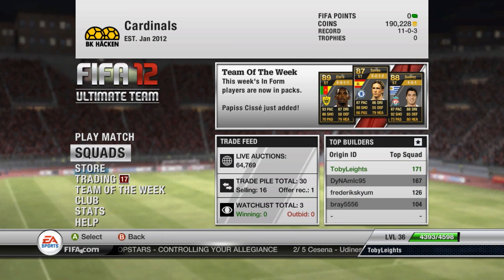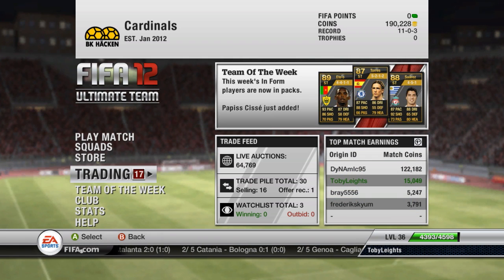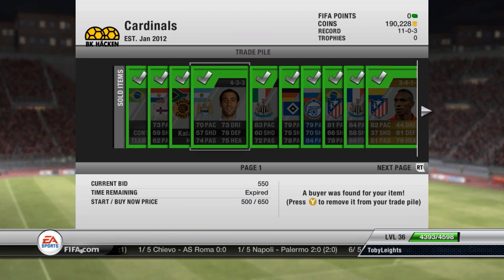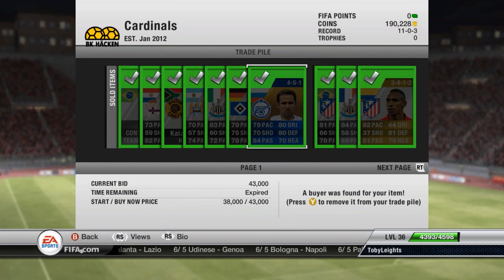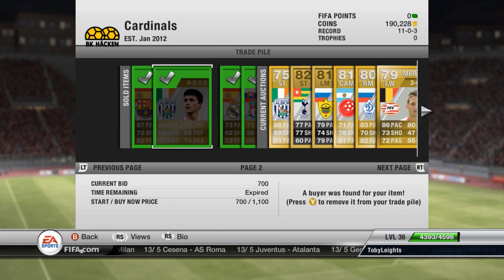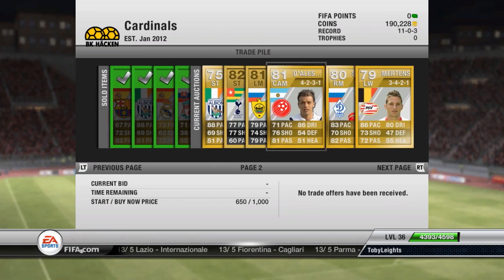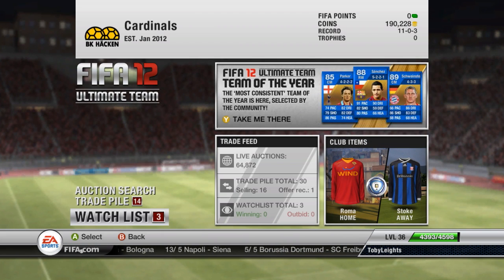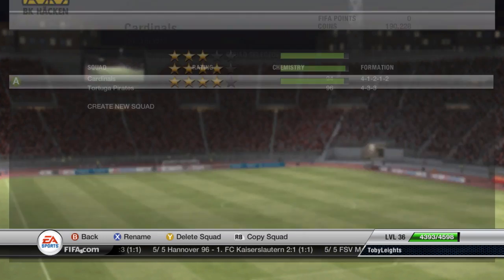FIFA 12 | Ultimate Team | Update #1 | Suggestion Time! | TobyLeighton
Hey guys, how's it going! Just a quick update video of what's happened recently with my Ultimate Team. Give me some suggestions on what you want to see from me with FIFA or anything else really :)
Got lucky in Packs and sold some players for a very nice amount of coins!